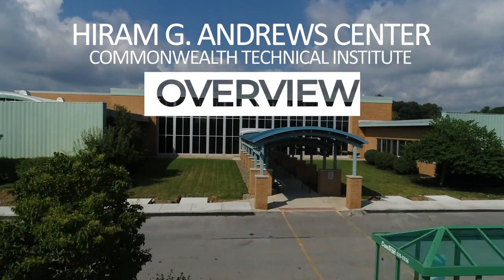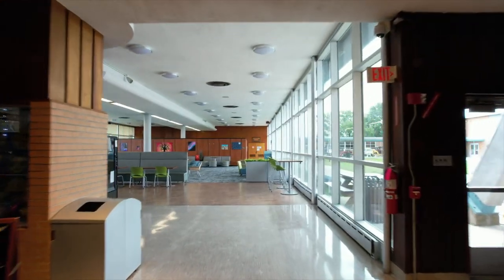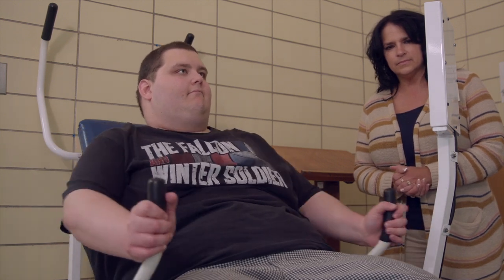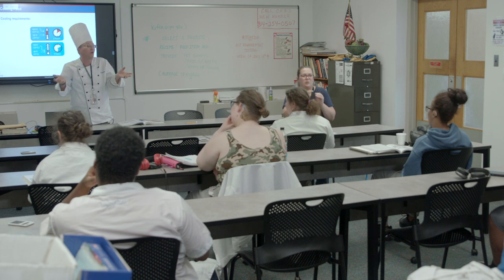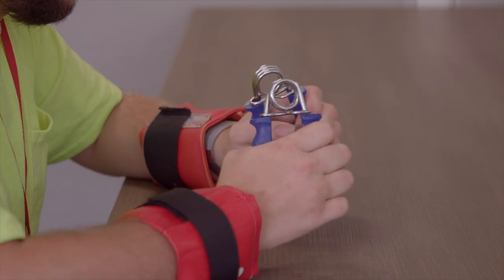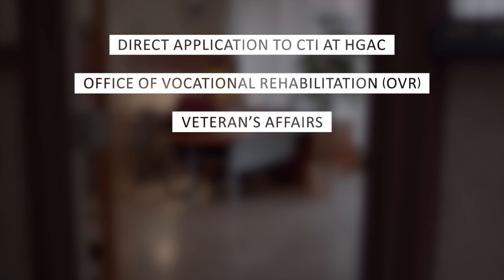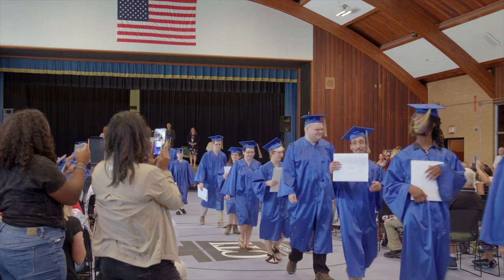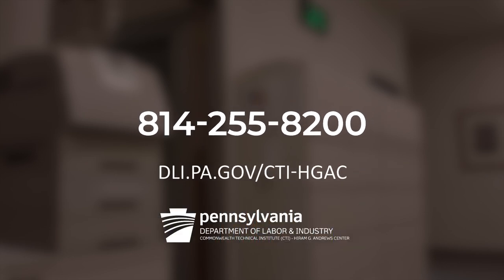CTI at HGAC - Overview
Discover the Hiram G. Andrews Center (HGAC) in Johnstown, PA - the world's largest rehabilitation facility. Offering comprehensive programs for on-campus and commuter students, HGAC's smaller classroom environment caters to diverse learning needs. The Commonwealth Technical Institute (CTI) at HGAC provides customizable post-secondary training, including vocational evaluation and assistive technology assessment.

and take the next step in your educational journey.